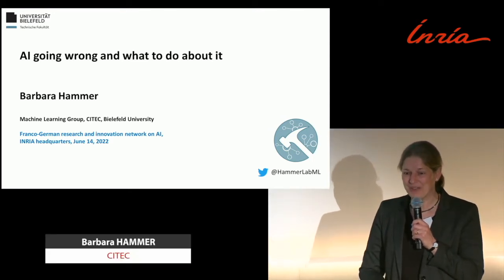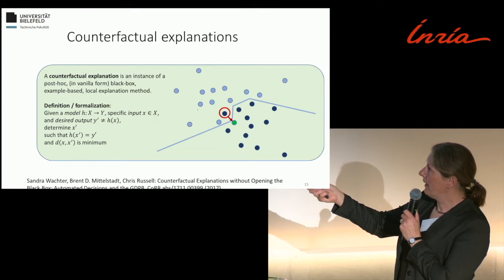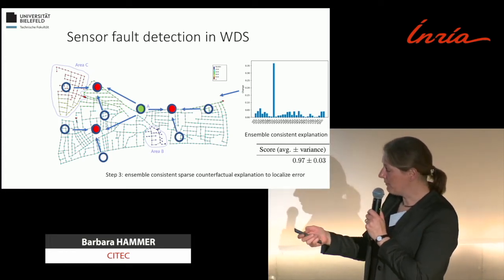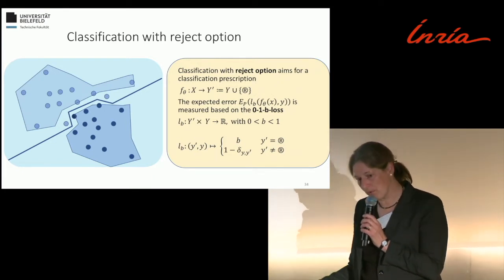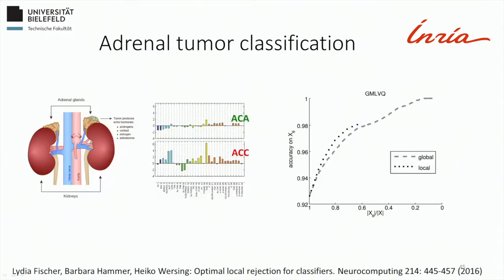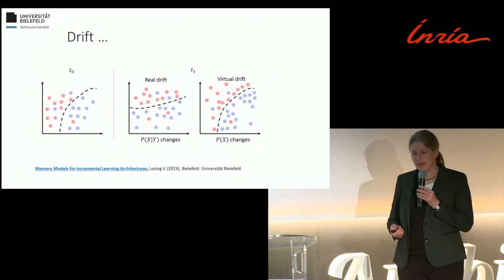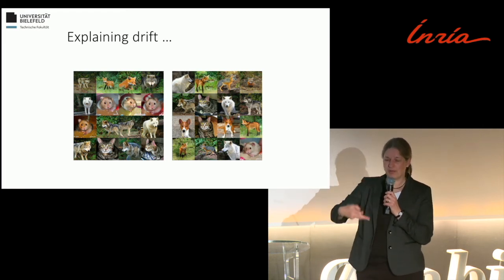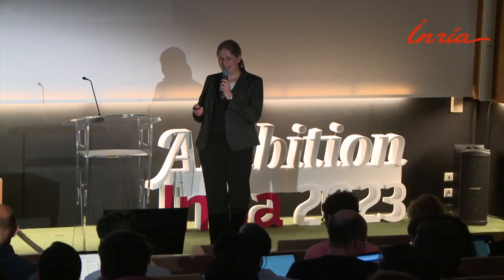German Keynote - Franco-German Research and Innovation Network on AI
Barbara Hammer (CITEC Bielefeld University)